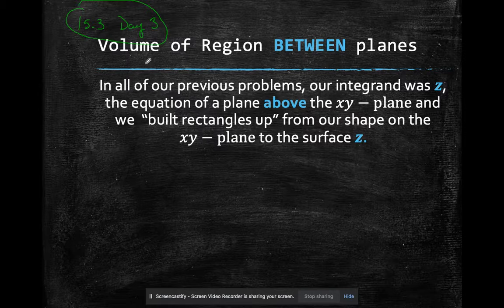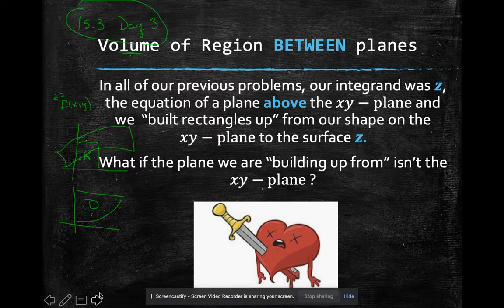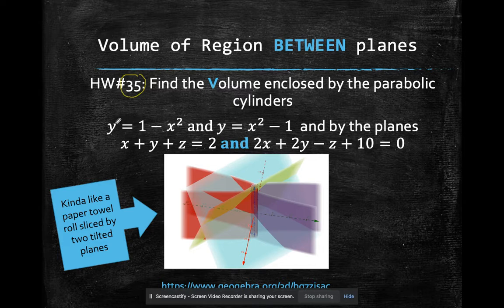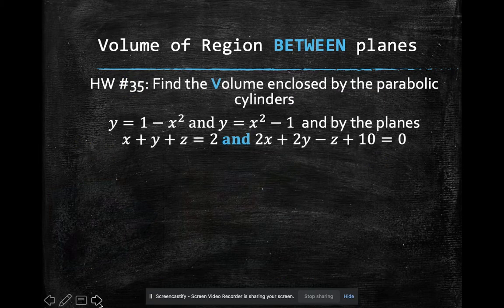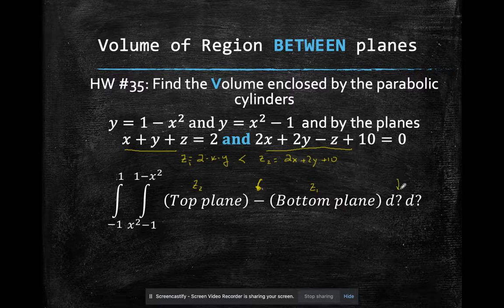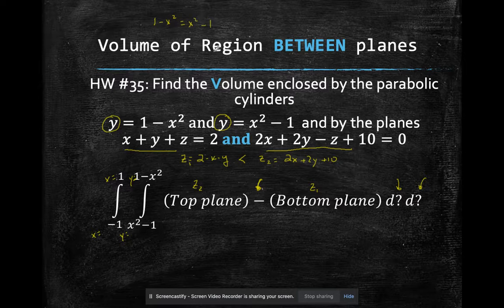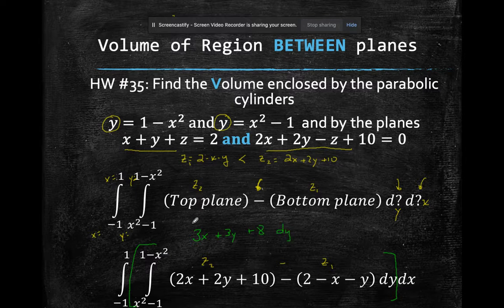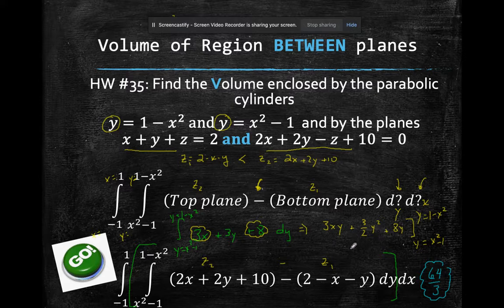MVT 15.3 Day 3